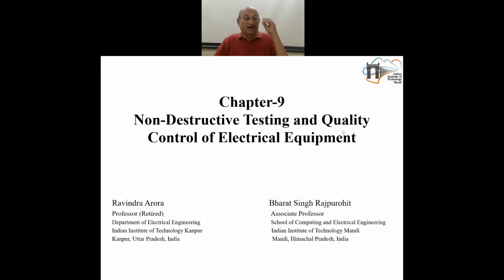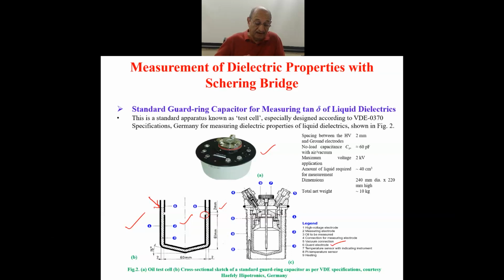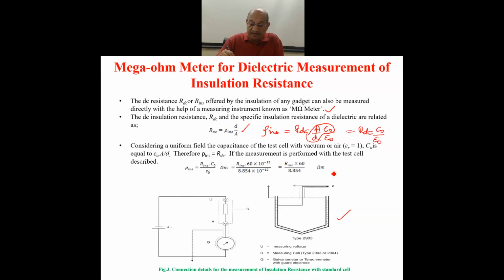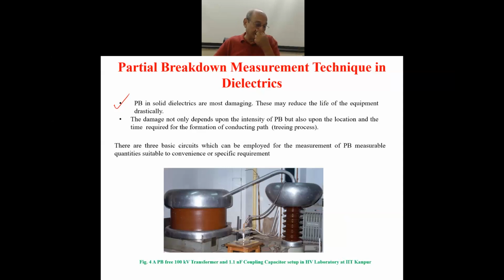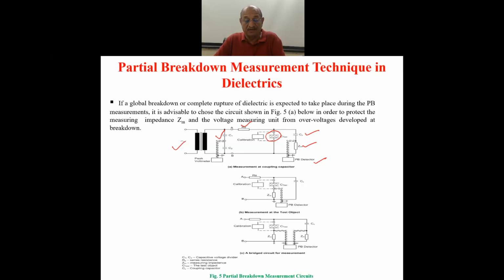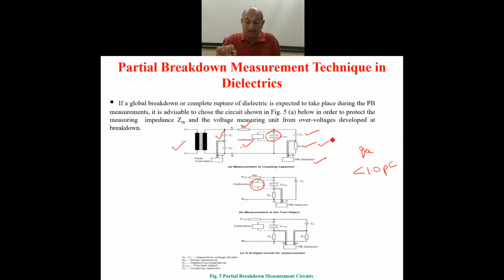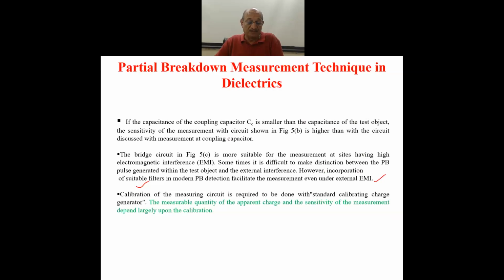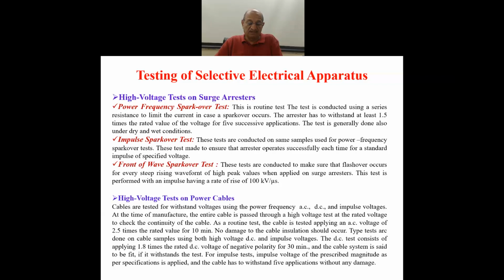Chapter 9 Part 3: Non-Destructive Testing and Quality Control of Electrical Equipment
These lectures cover the High voltage withstand tests of insulation, quality of finish of equipment insulation, partial breakdown measurement techniques and recommended procedures of high voltage testing of electrical apparatus.

Fundamentals of High-Voltage Engineering

1.  Ravindra Arora and Bharat Singh Rajpurohit, "Fundamentals of High-Voltage Engineering" Wiley India, 2019.
 2.   High Voltage and Electrical Insulation Engineering, By R. Arora, W. Mosch, IEEE Press, August 2011.
 3.   High Voltage Insulation Engineering: Behaviour of Dielectrics ; Their Properties and Applications by R. Arora, W. Mosch, New Age International, 1995.
4.  NPTEL Web Course on High Voltage Engineering by Ravindra Arora,